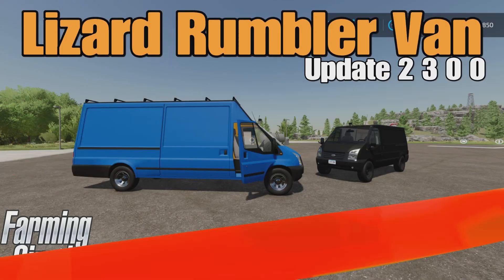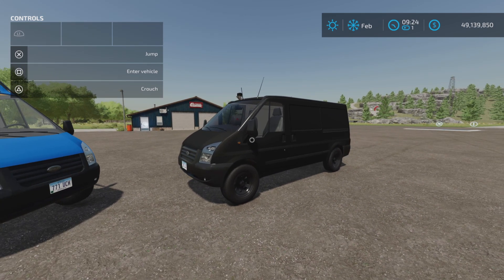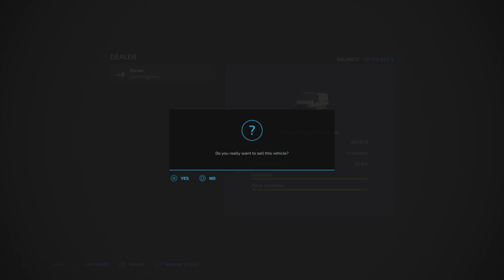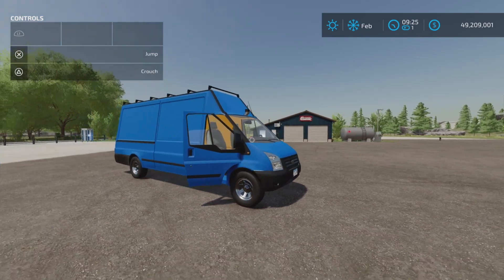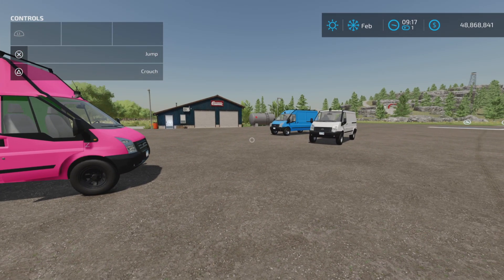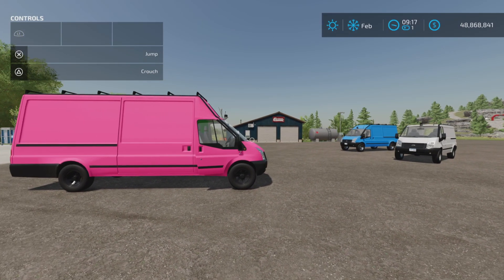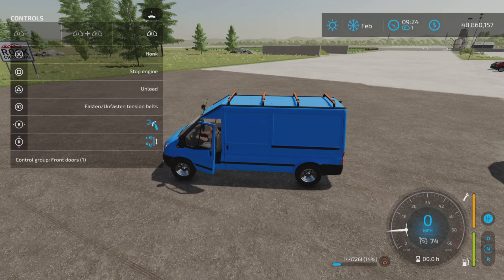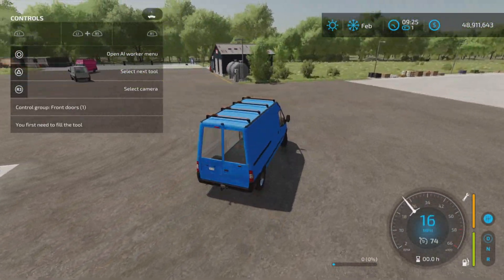Lizard Rumbler Van / FS22 UPDATE for all platforms / Changelog 2.3.0.0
Lizard Rumbler Van

Changelog 2.3.0.0
New additions
- added more version with different lenght of van:
SWB Short Wheel Base
MWB Medium Wheel Base
LWB Long Wheel Base
XLWB Extra Long Wheel Base
- added more version with different height of van:
LR Low Roof
MR Medium Roof
HR High Roof
- added the bars to the top of the van with the tension belts
Bugfixes & Changes
- fixed configuration for manual load